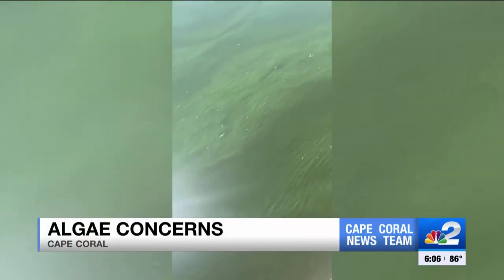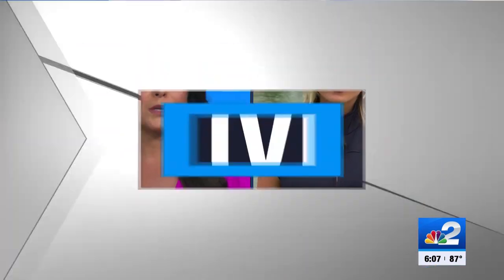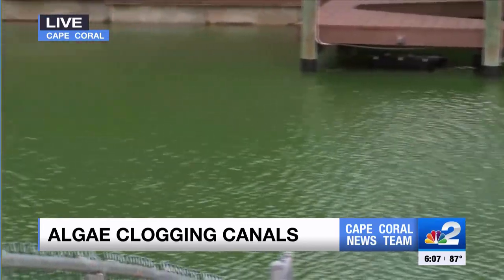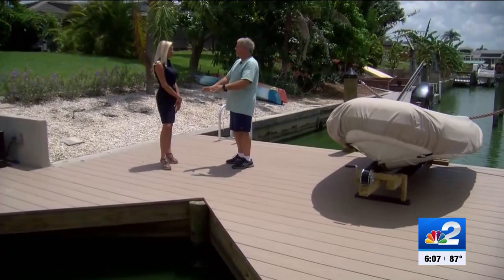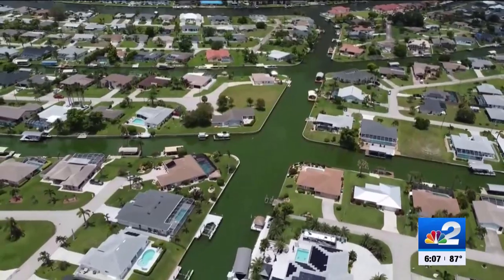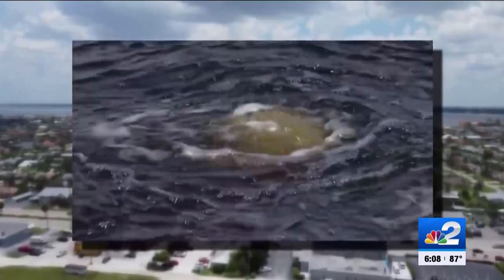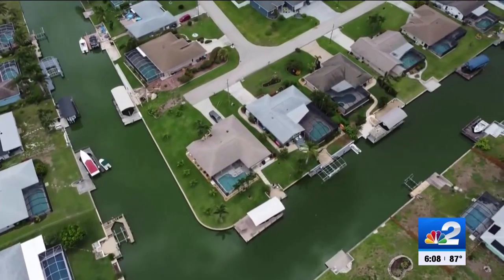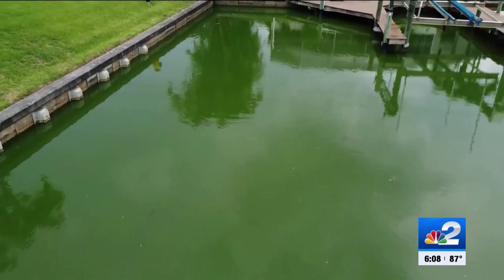Cape Coral neighbors question effectiveness of bubble curtains against algae blooms